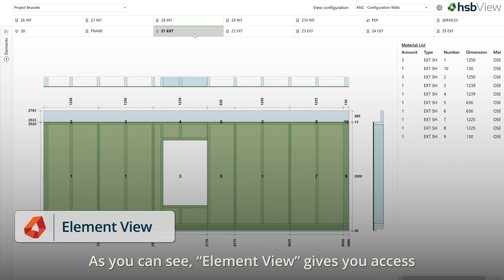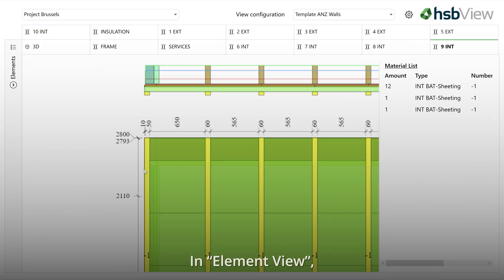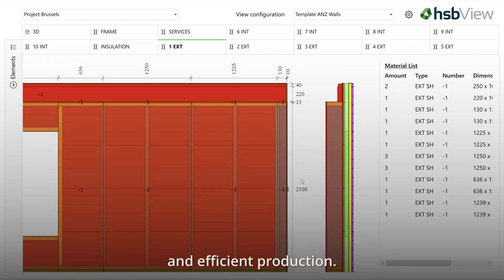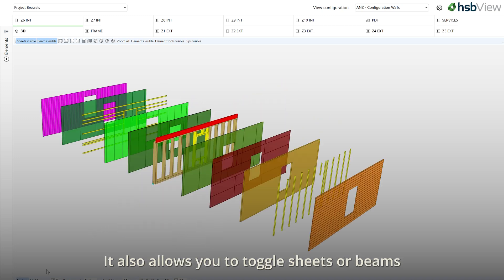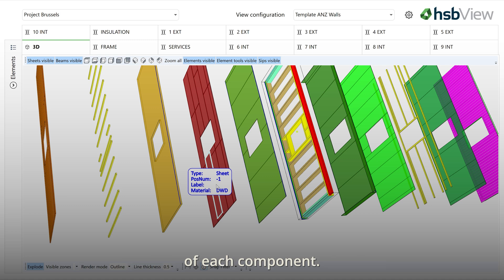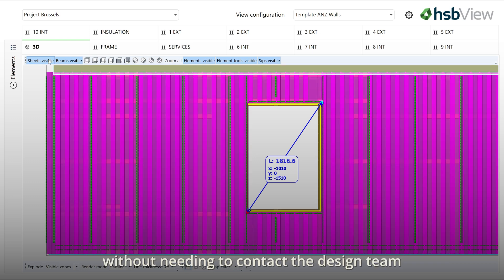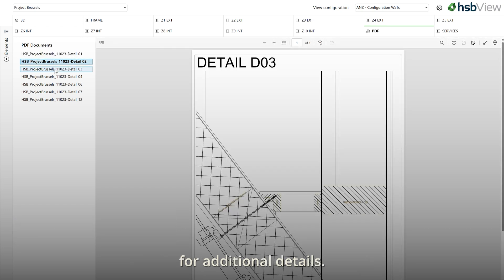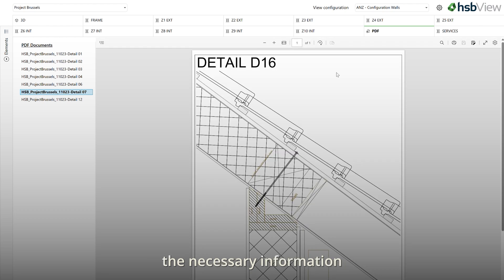hsbView in a Nutshell: Your Gateway to a Paperless Offsite Factory | hsbcad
Introducing hsbcad's new standalone software solution for offsite timber producers! Meet hsbView: your gateway to a paperless factory. Streamline your manufacturing process by providing operators with easy access to digital shop drawings​.

hsbView is a standalone, out-of-the-box solution that empowers small and medium offsite timber producers to leap into the digital age, enabling a fully paperless production. With instant installation and activation, you can start working with your shop drawing files immediately.

Get started today and buy it for €50 a month. To purchase or request more information about hsbView tailored to your region, visit our detailed

About hsbcad:

With 30+ years of industry experience, hsbcad is a global software solution provider for offsite construction with the purpose of reshaping today's construction industry into a sustainable and innovative tomorrow.

hsbcad has always looked to break the boundaries of current technology in order to deliver the most efficient, flexible, and user-friendly software solution as required in the offsite construction industry. Its extensive software platform supports companies by facilitating computer-aided design (CAD), offsite manufacturing, onsite assembly, and compliance with the rapidly emerging Building Information Modelling (BIM) standards in the construction industry.

Headquartered in Ghent, Belgium, hsbcad’s global team comprises 70+ people, spread throughout their international subsidiaries in Germany, The Netherlands, The UK, The USA, Canada, Japan, Ecuador, and Australia.